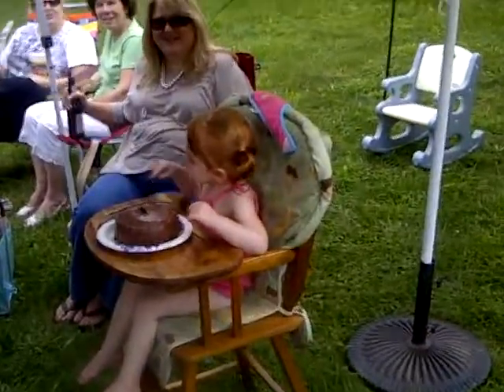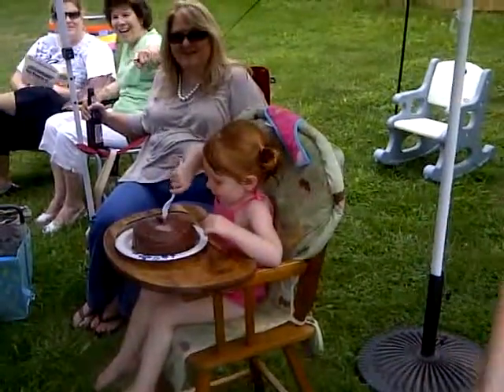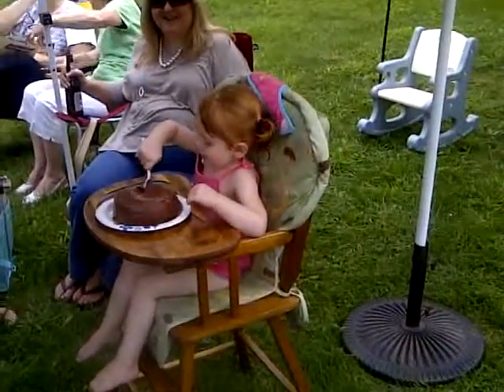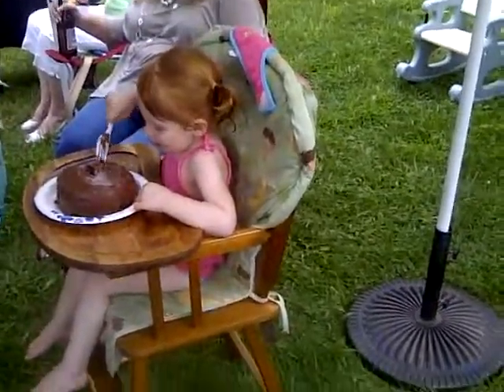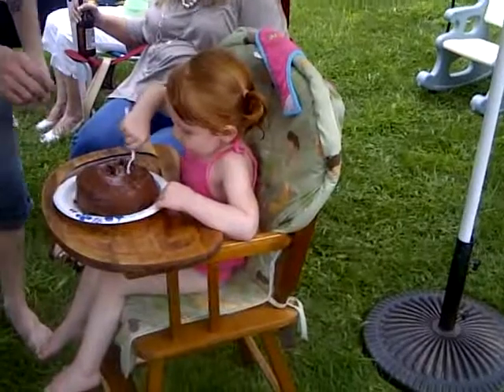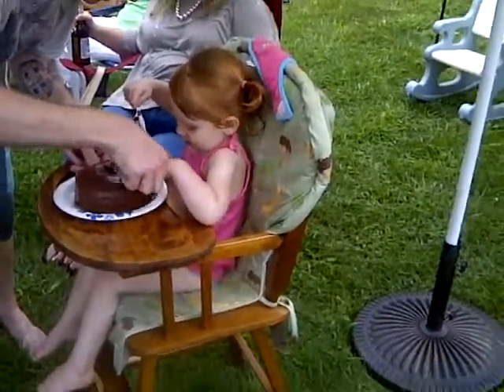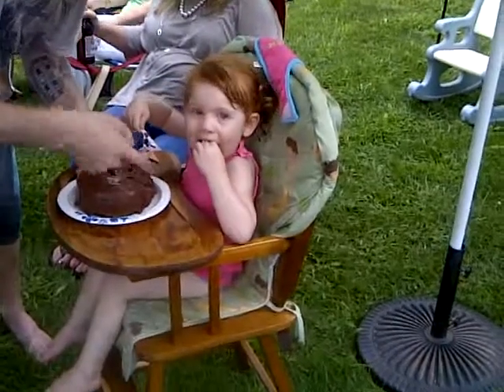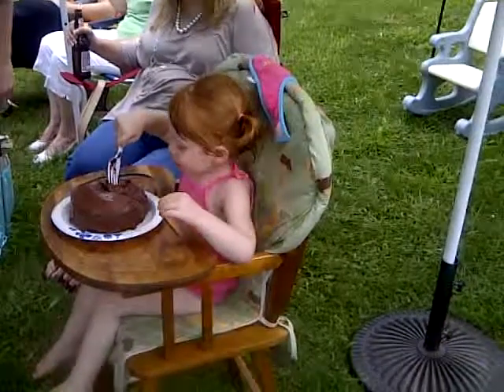Happy Birthday Avah